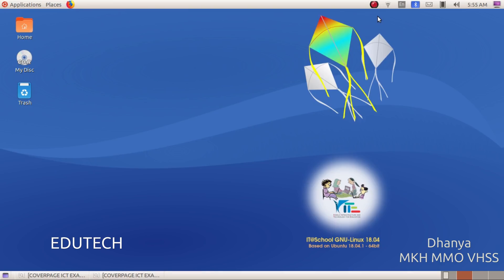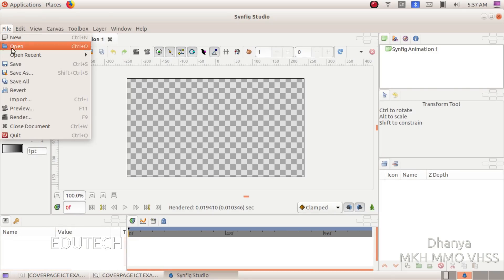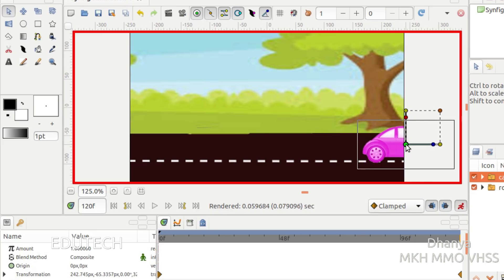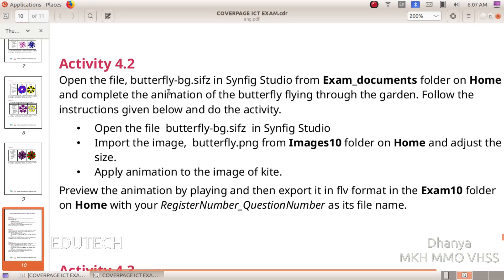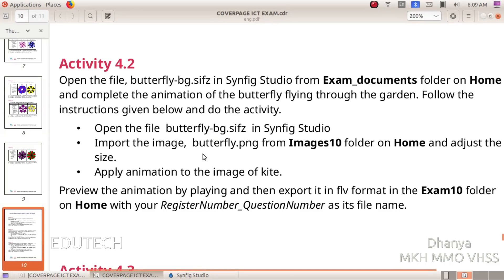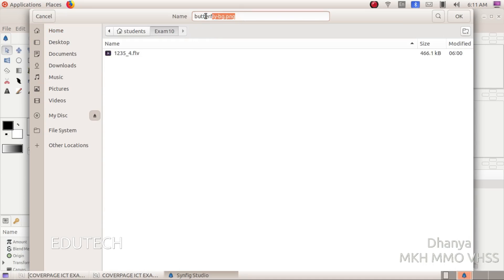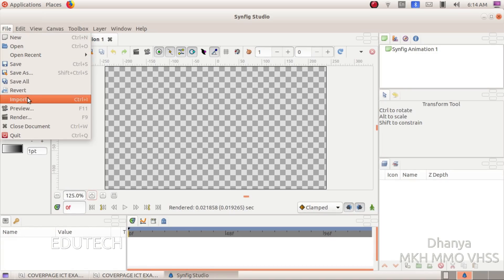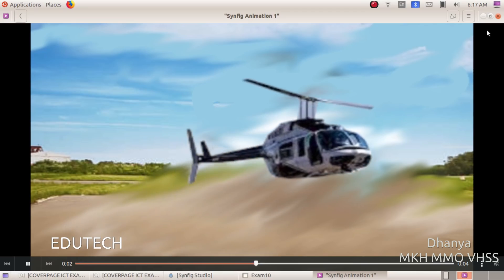SSLC IT MODEL QUESTIONS 2022 | Synfig Studio | Group 4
SSLC IT MODEL QUESTIONS 2022 ||Group 4| Synfig
Kite SSLC IT MODEL QUESTIONS 2022

SSLC IT Model Questions 2022
Malayalam

SSLC IT 2022 Video Tutorials